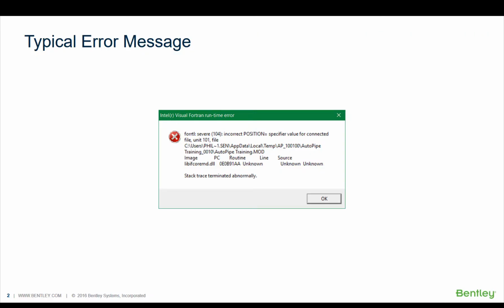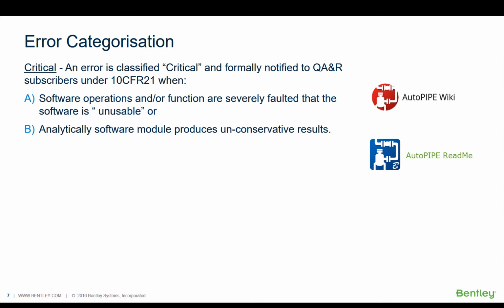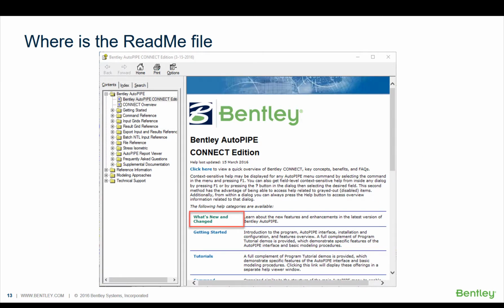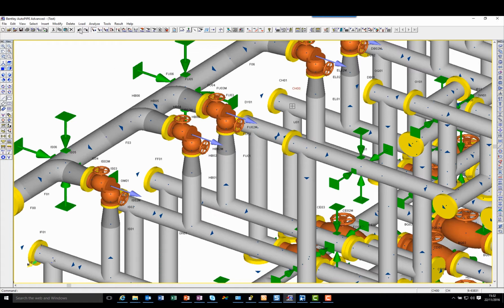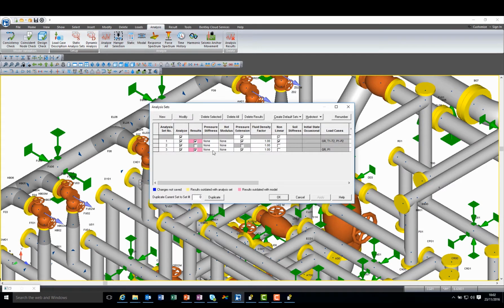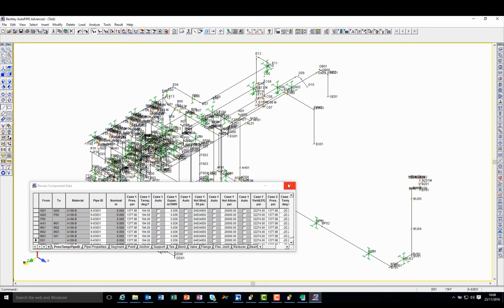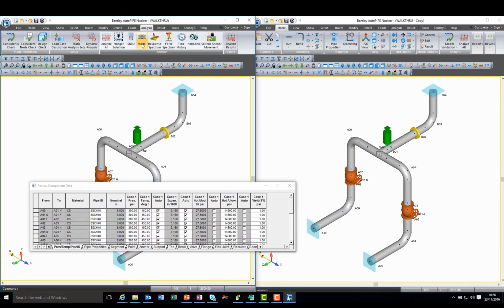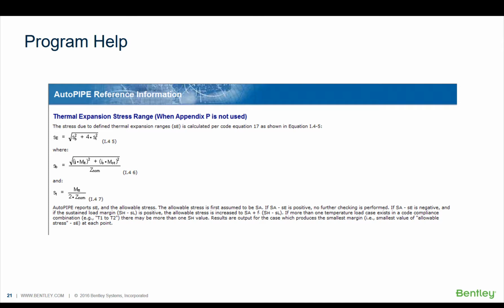Review Models Against Analysis Warnings, Errors, and Differences Due to Product Updates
Watch as our expert discusses ways to deal with errors, warnings, and differences caused by updates to the product.